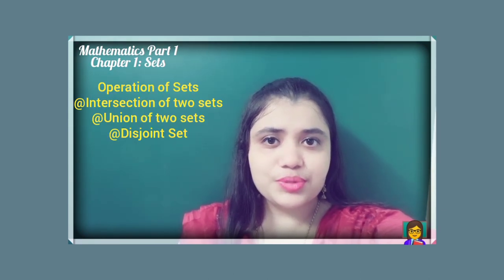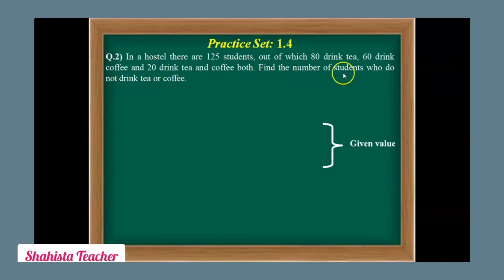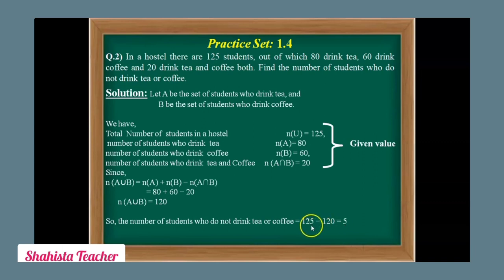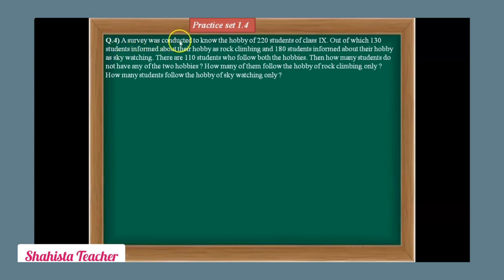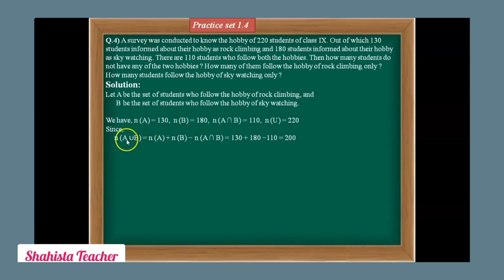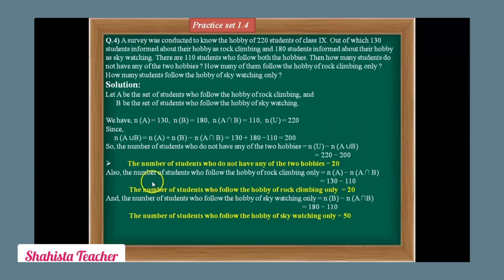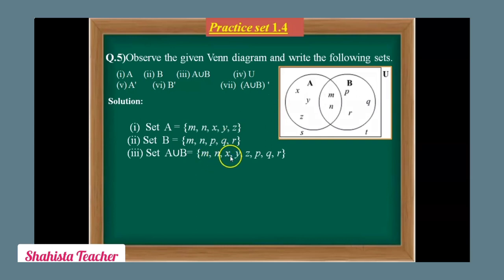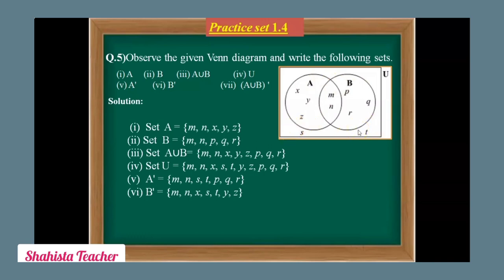9th Std. Maths-1 Chapter:1. Sets Practice set 1.4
Dear Students,
In this video you will understand
Practice set 1.4   (Q.1, Q.2, Q.3, Q.4, Q.5)
which is based operation of sets.